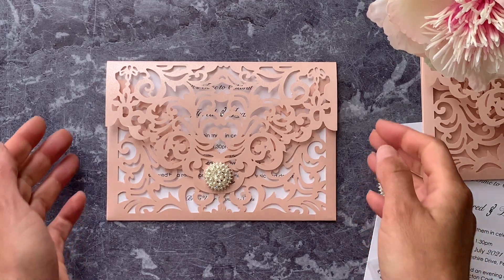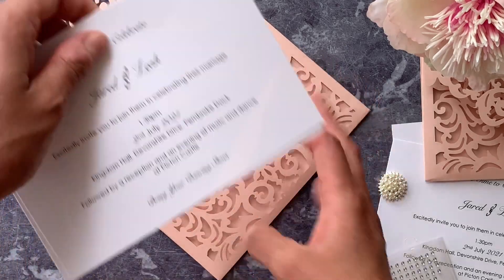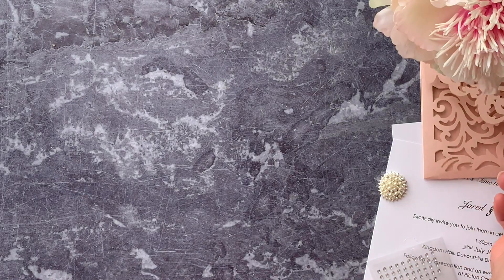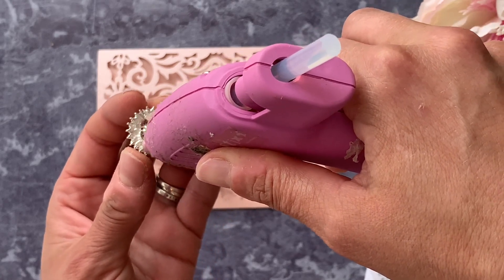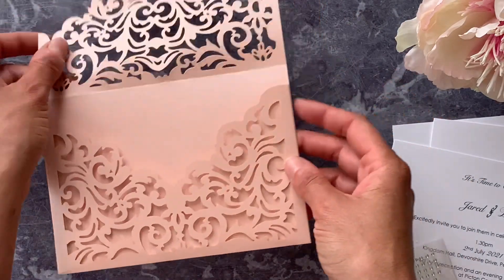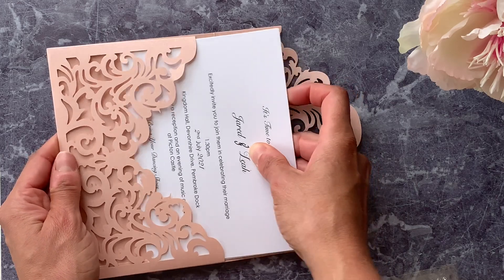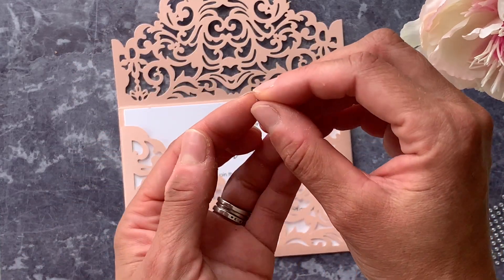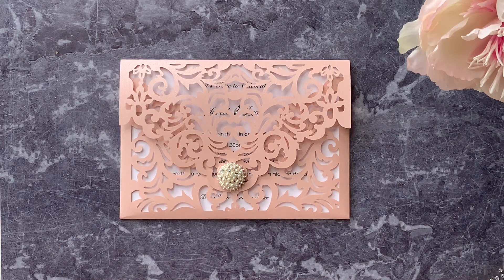Make Your Own Wedding Invitations in a few easy steps - Quick and Easy Invitations to Make At Home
Making Wedding Invitations doesn't have to be time consuming.  This easy to follow tutorial will show you how to make these beautiful invitations in just a few minutes; using products currently available
We try to make DIY invitations as easy as possible.  So downloadable templates for the invitation and inserts are able available on our website; along with a full written tutorial.
Although these invitations have been made in blush pink , you can easily change the colours to create something special just for you.

At Imagine DIY, we specialise in DIY wedding Invitations.
With our range of products, Ideas, design guides and video tutorials, we want to show you how easy it can be to personalise your wedding and make your own Invitations and Stationery.

Imagine DIY supplies beautiful DIY wedding stationery  to creative brides.  We've recently added a number of video tutorials to give you an insight into how easy it can be.
You'll find a whole range of design guides and tutorials on our website so make sure you pay us a visit.

for beautiful DIY wedding stationery supplies